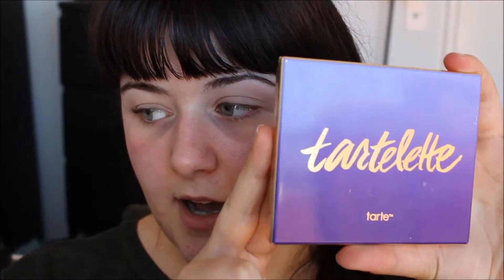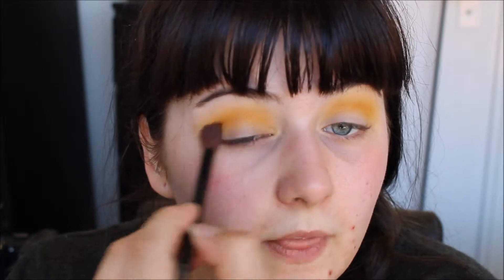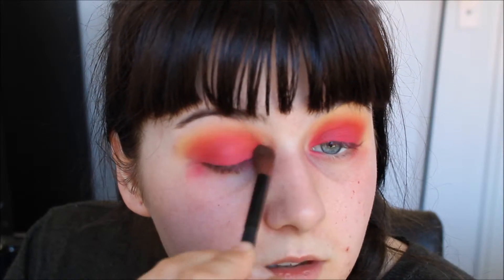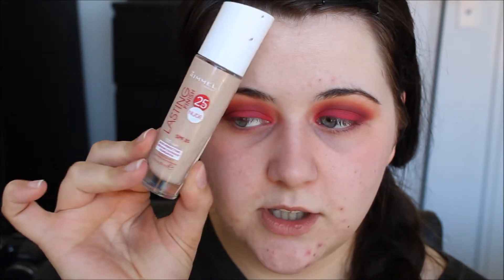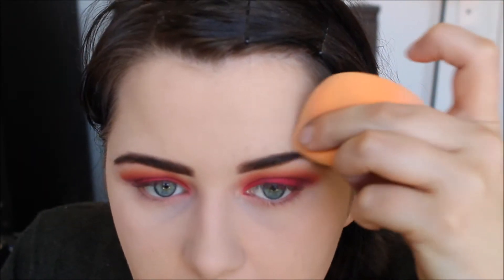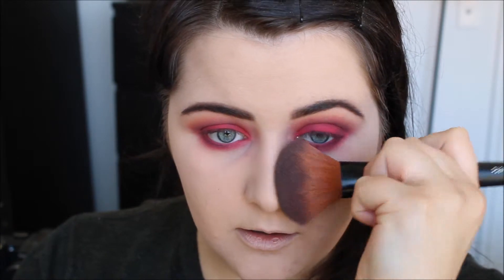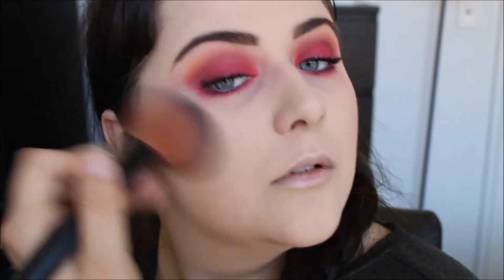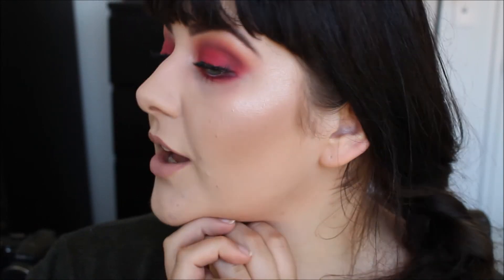Red Eye Tutorial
Hey everyone!
Sorry this video is so long! I don't think I'm able to make a short video =P